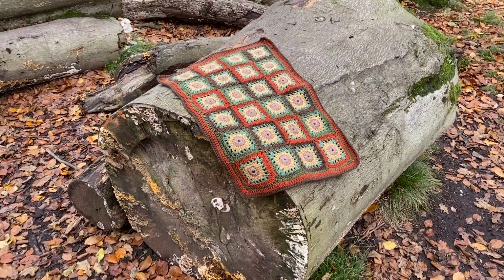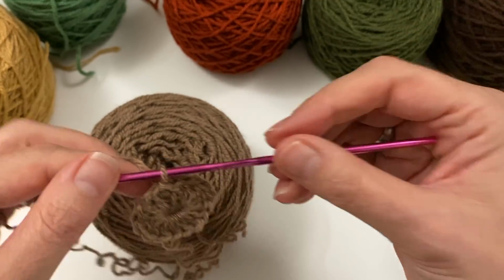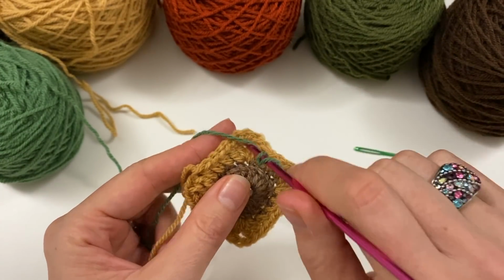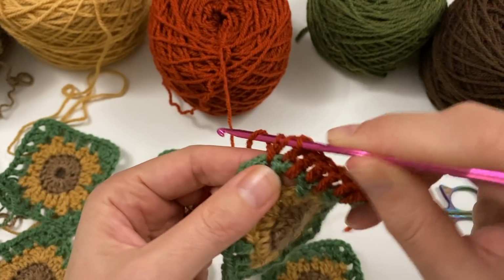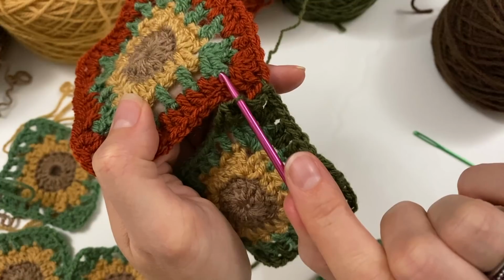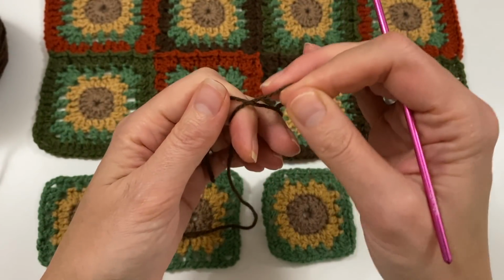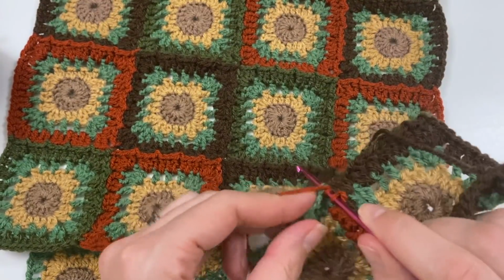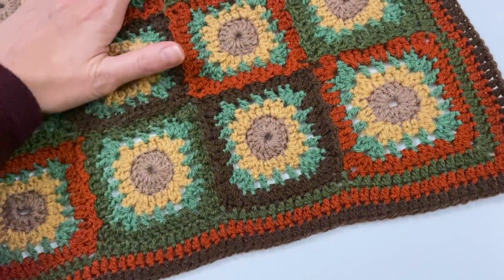CROCHET SUNFLOWER GRANNY SQUARE BLANKET / Ophelia Talks Crochet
CROCHET SUNFLOWER GRANNY SQUARE BLANKET
In this video, we are crocheting this sunflower granny square blanket using the new Ophelia granny square pattern. So  I will be showing you how to crochet the squares, how to attach them using the join as you go method, and how to crochet the border.
Keep watching to the end because I am taking this blanket on a walk with the bed!
Such fun! Anja xx

*** AMAZON SHOP ***